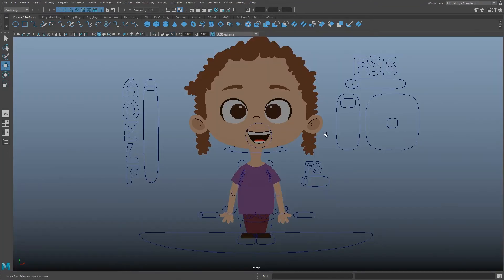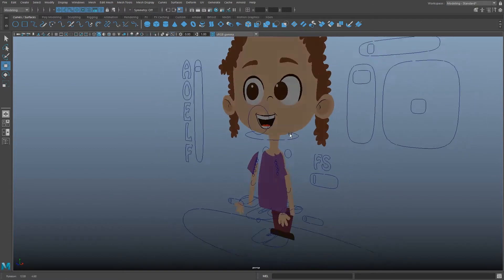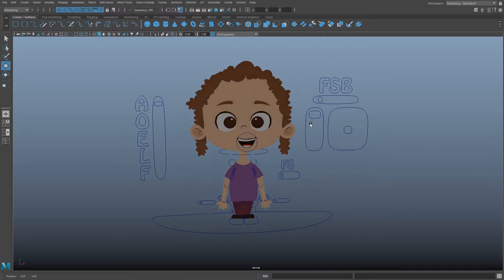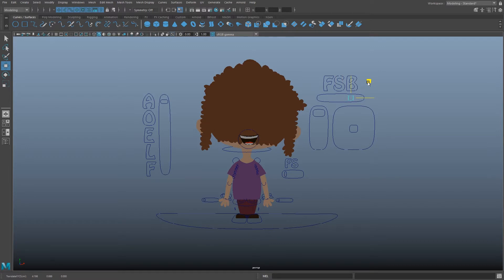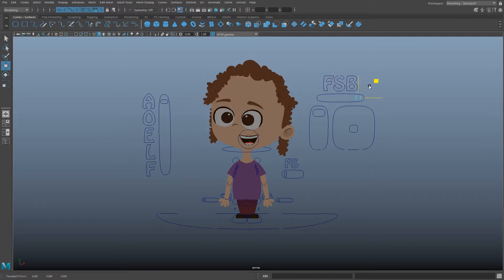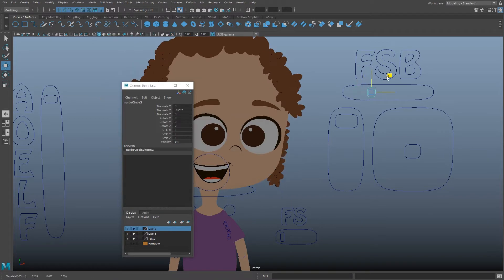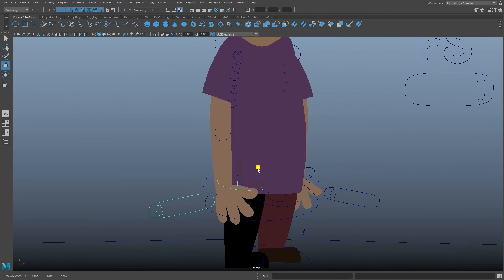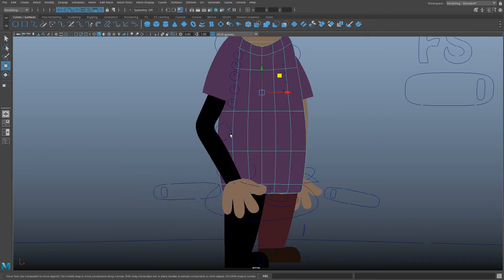2D Animation in Maya | Rig | Simple Way | Free Download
Hey everyone!

Well, I have been trying to make this tutorial for a long time. I could not find a better way to do it also because I was making some tests with this character, so I just decided to explain really quick how I did it and give you the file as an extra.

Hope you like it! If you have any questions let me know...